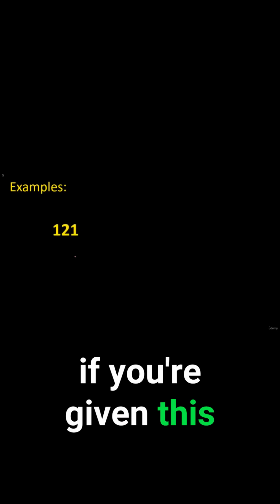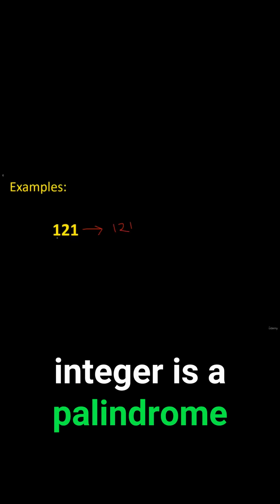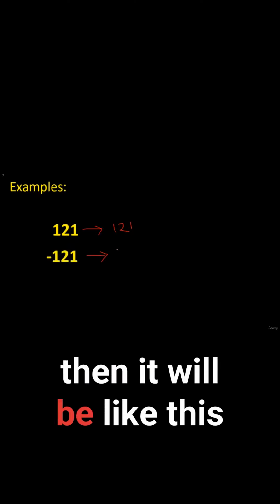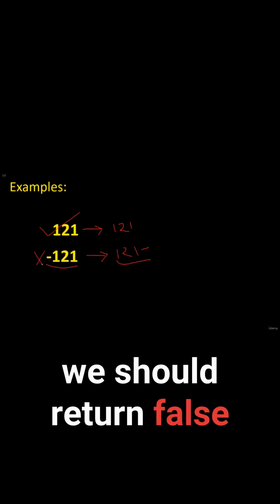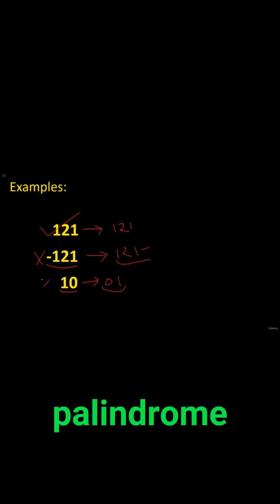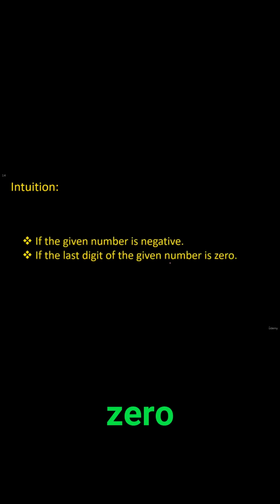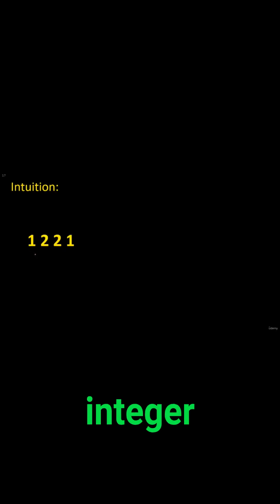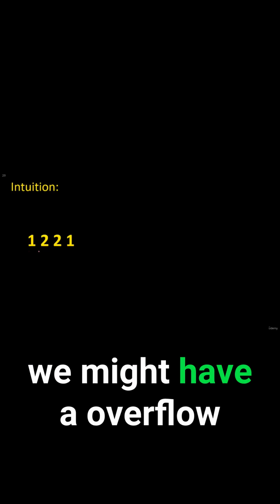Palindrome Number: The Ultimate Guide!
Learn how to determine whether an integer is a palindrome with this comprehensive guide